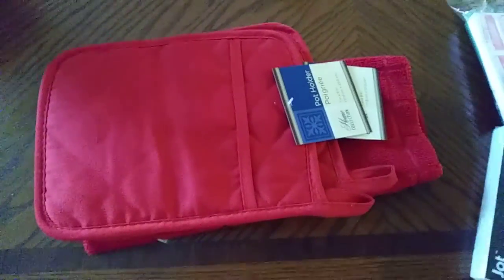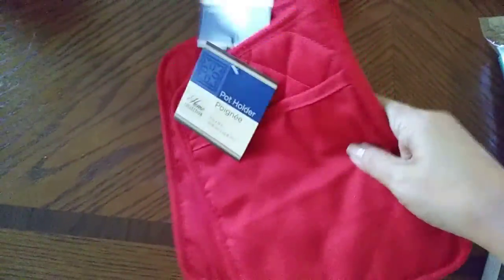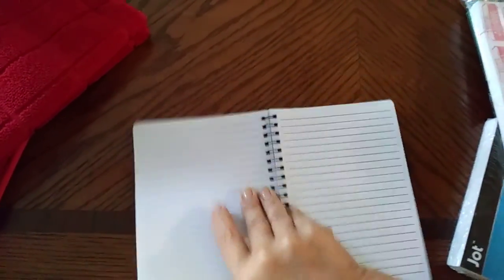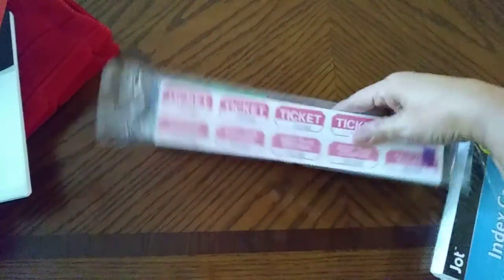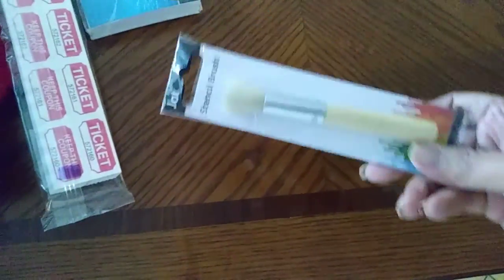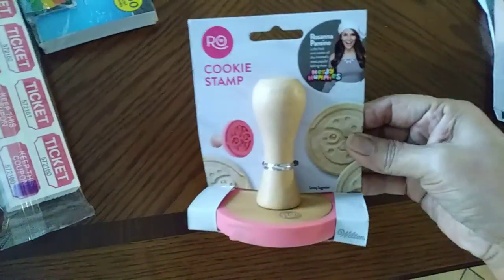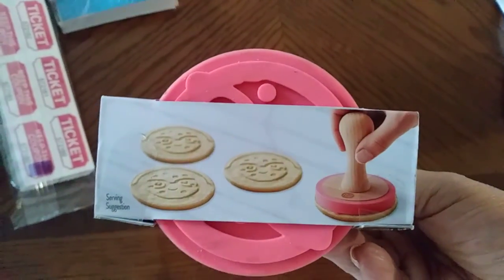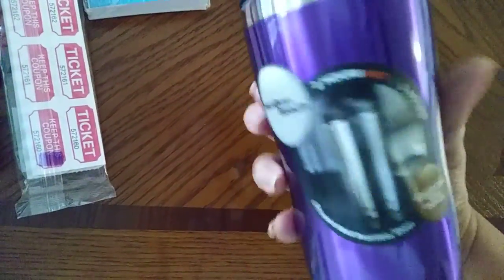Mini Dollar Tree/Grocery Outlet Haul 8/15/18